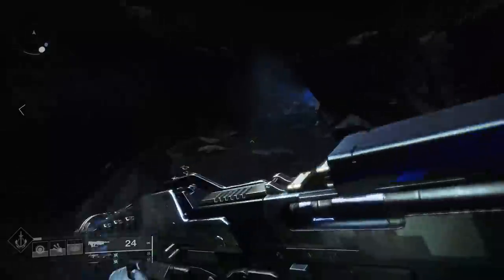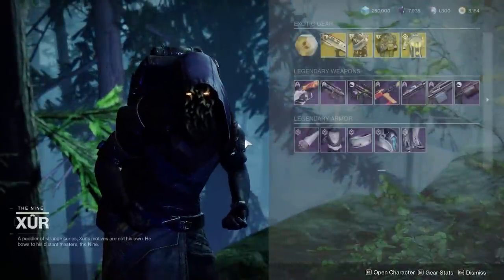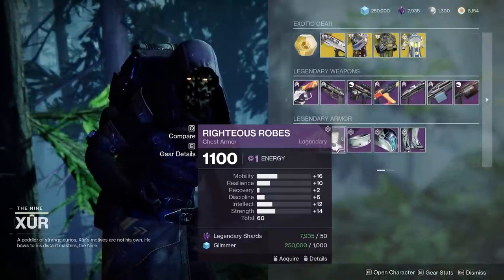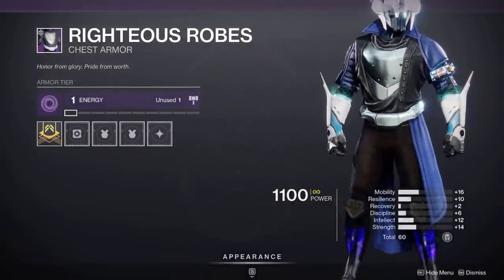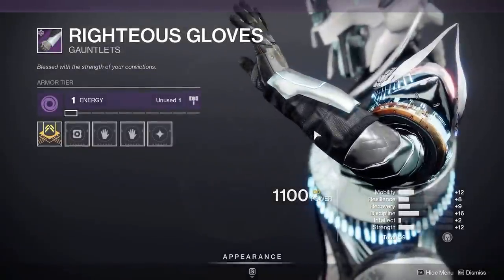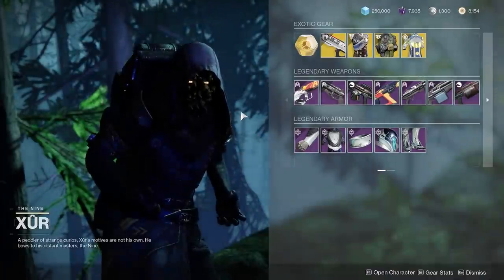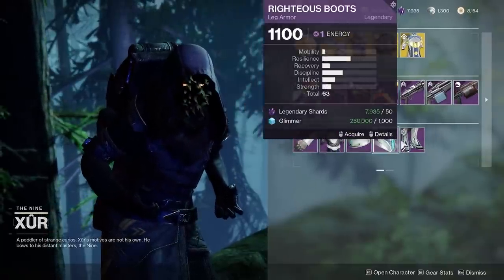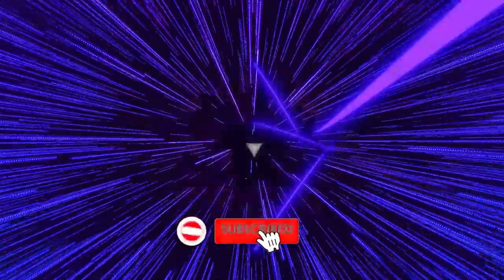Get on Destiny ASAP to get these RARE UNOBTAINABLE items....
Destiny 2: GET this UNOBTAINABLE armor this weekend ONLY!

Xur Has the Season of the Dawn (Season 9) Armor Sets, which had been retired due to the Season rolling over. He's currently in the EDZ.  Make sure that you pick them up if you weren't playing then, as they are some of the best armor sets in the game.
(More longer form videos coming, but people really seem to like these Destiny 2 PSA videos, so I guess I'll start doing more!)